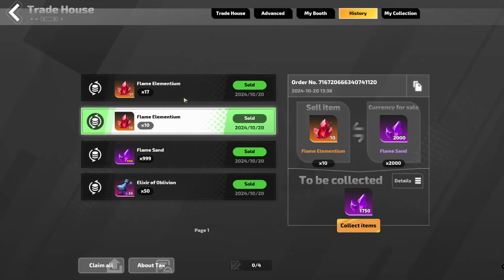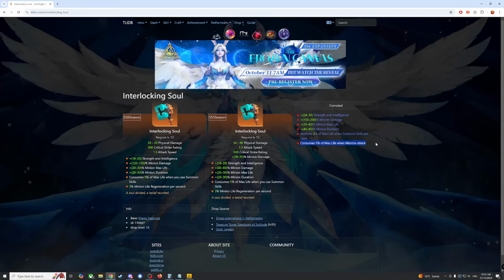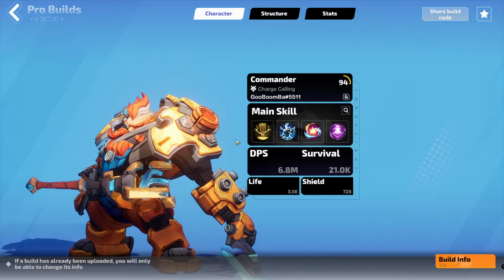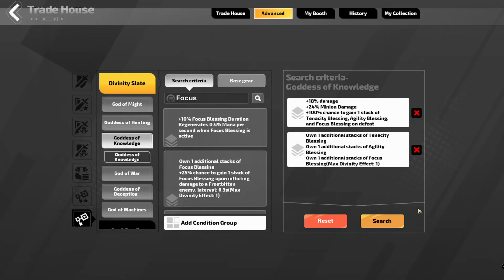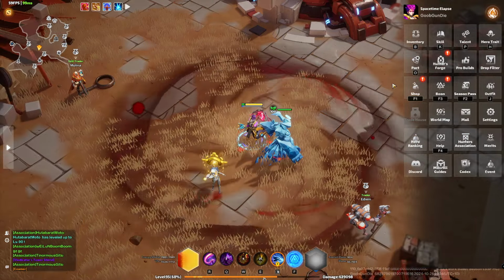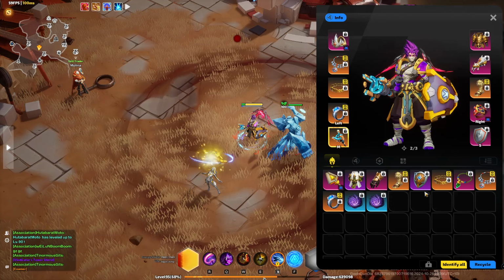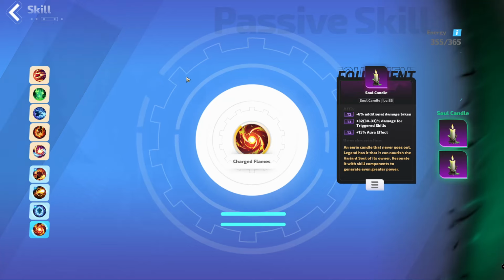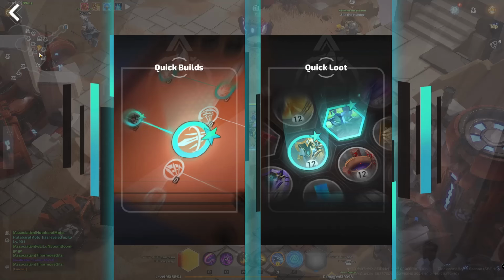Torchlight Infinite SS6 // Top 3 League Start Builds! // Youga2 #1!!!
G'day Everyone,

In this video, I go over my Top 3 League Start Characters

1. MC Youga2 - Spacetime Elapse
2. Boom Moto - Charge Calling
3. Carino3 Ring of Blades

Free Primo Codes:
SS6yuanzhuo
yuanzhuozhai

Time Stamps

00:00 - Like & Subscribe!
01:30 - Boom Moto Early
06:10 - Boom Moto Day 3
09:20 - 5T+ Boom Moto
12:00 - Mind Control Youga2
16:45 - Synol's Carino3
19:20 - OP Ring of Blades Carino3
21:30 - Youga2 Gameplay
22:50 - BOOM EXPLOSION Gameplay